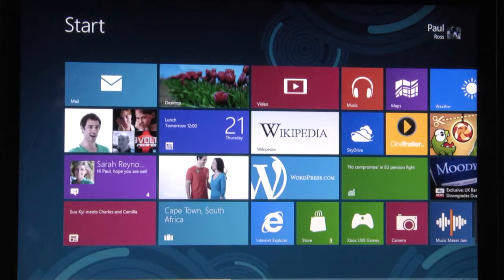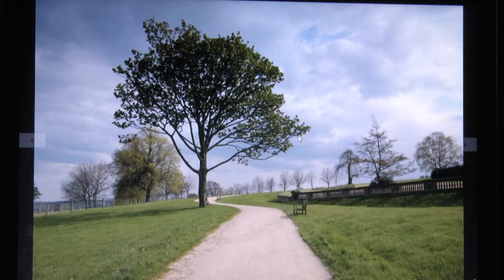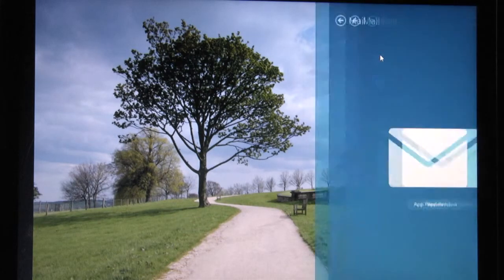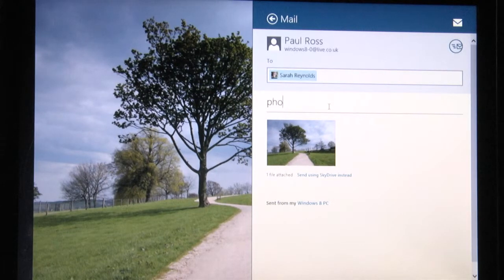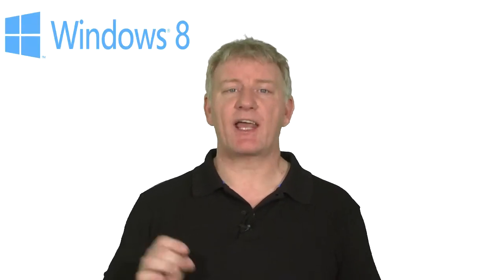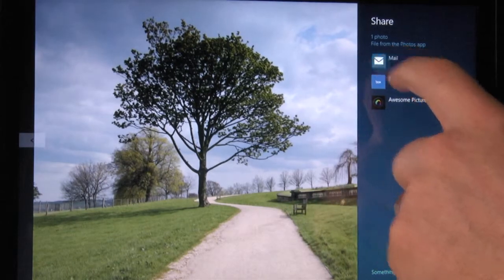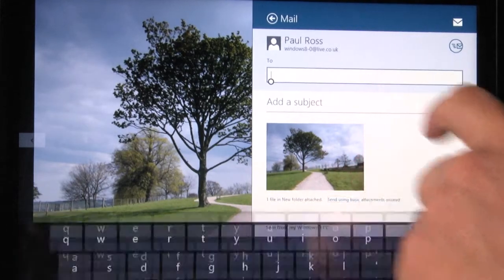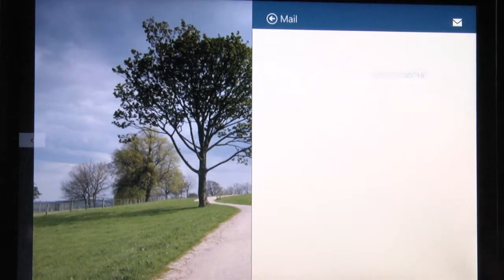Share charm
Windows 8 share charm